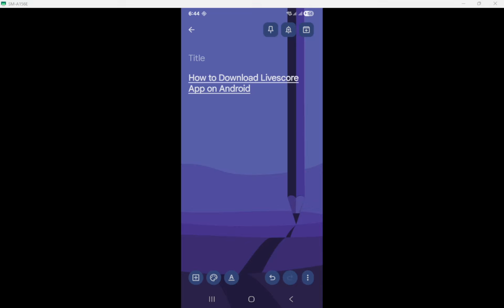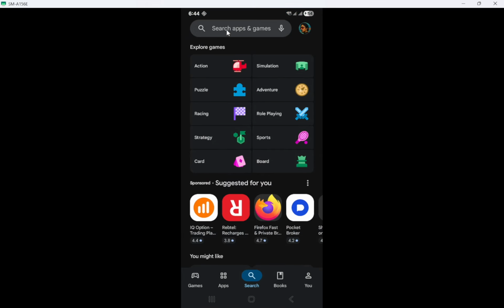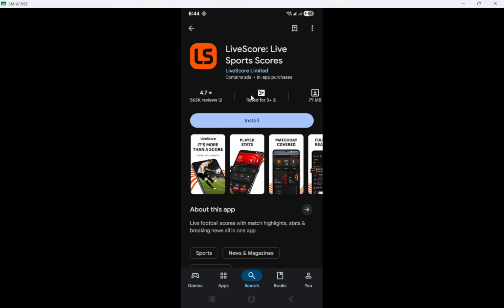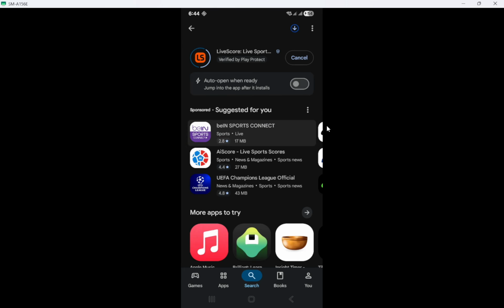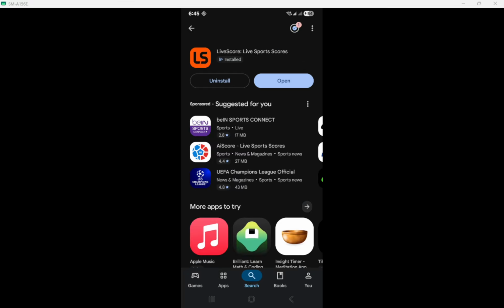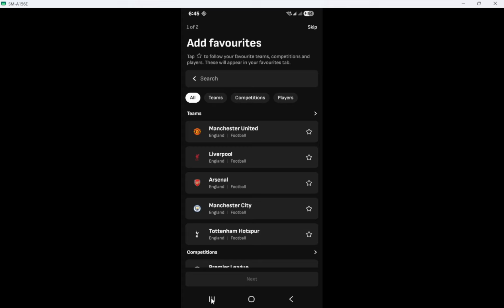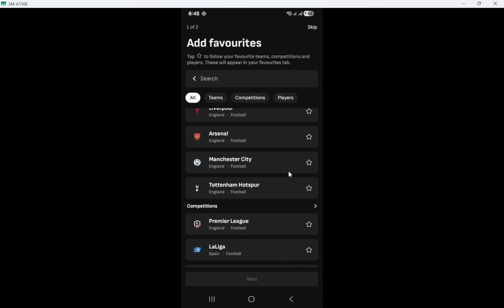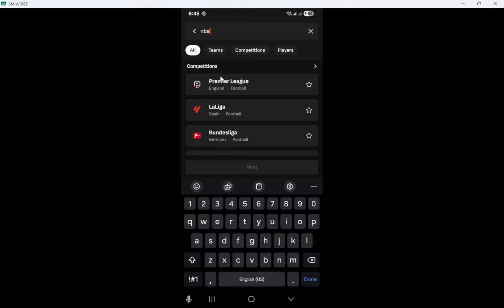How to Download Livescore App on Android [2026 Full Guide]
How to Download Livescore App on Android

In this video, we show you exactly how to download the Livescore App on Android. The Livescore App provides real-time scores and updates, delivering vital information for sports enthusiasts and bettors alike.

Understanding how to utilize this app not only enhances your sports viewing experience but also allows you to stay updated with live events, results, and statistics seamlessly. Mastering this app can greatly improve your engagement with your favorite sports.

Technical Specs:
Software: Livescore App; Feature: Mobile Application Download